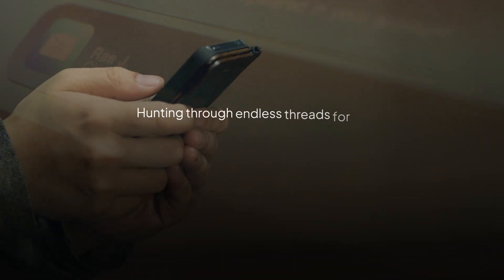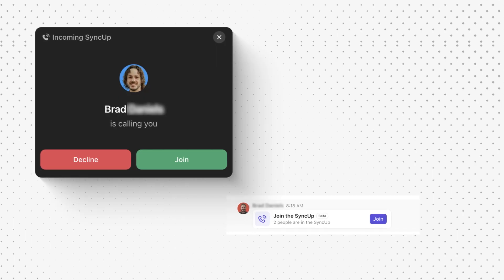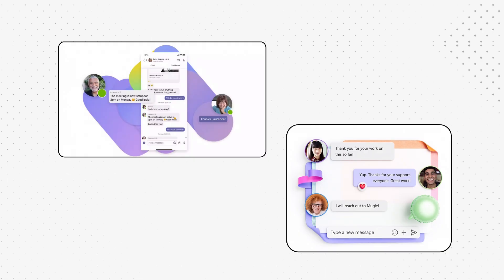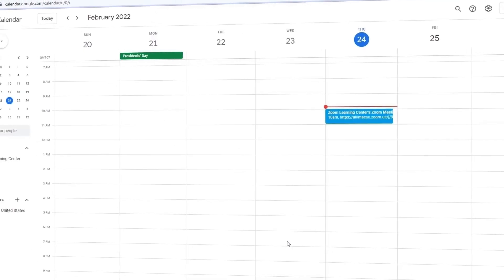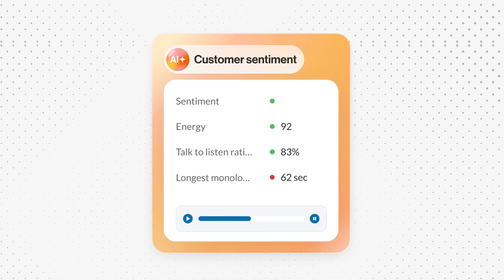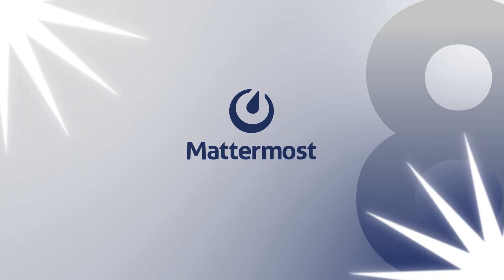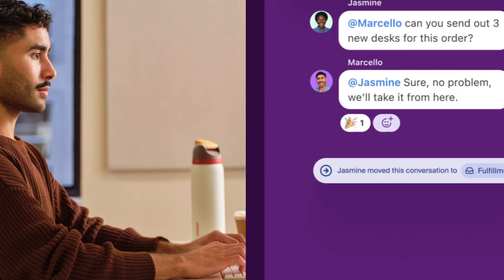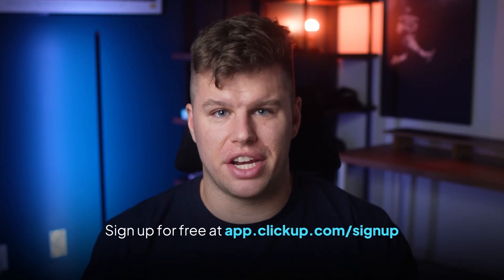Why We Quit Slack (and the Best Slack Alternatives We Recommend in 2025) | ClickUp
Our team used Slack for years—until it became more of a distraction than a solution.

Between channel chaos, rising costs, and constant pings, Slack just didn’t fit anymore. So we switched. 🎯

In this video, I’ll share the best Slack alternatives we tried (and the one we ultimately stuck with). Spoiler: We had to build it out ourselves! 💬

You’ll see which platforms truly improve team communication, which fall short, and how to pick the right Slack replacement for your team.

We’ll cover:

✅ Async-first Slack alternatives that reduce meetings
✅ Free team chat tools with unlimited history + storage
✅ Collaboration platforms that merge chat with project management
✅ Privacy-focused options for secure communication
✅ Which Slack alternative is right for you
✅ How to choose the best Slack alternative for yourself and your team

If you’ve ever thought, “There has to be something better than Slack,” this video is for you.

Stop Slacking; start executing! 🚀

Top Slack alternatives to try today:

1. ClickUp: ClickUp Chat and ClickUp Brain
2. Microsoft Teams
3. Google Chat
4. Zoom
5. Discord
6. RingCentral
7. Loom
8. Mattermost
9. ZOHO Connect
10. Front